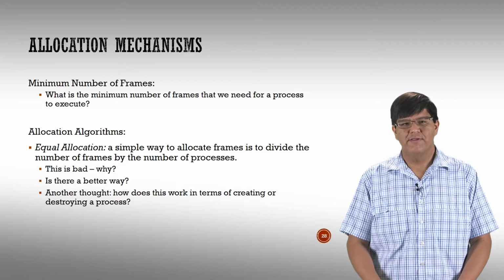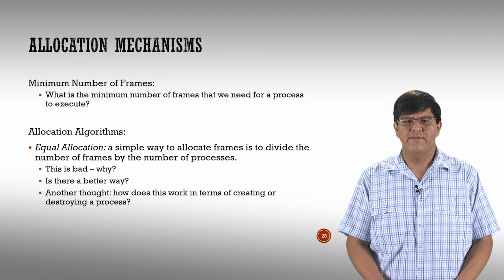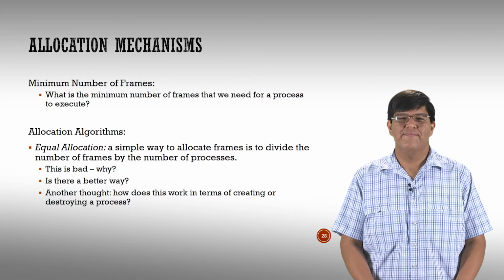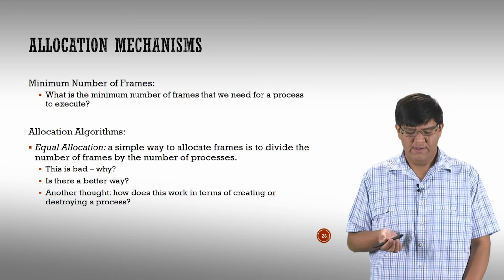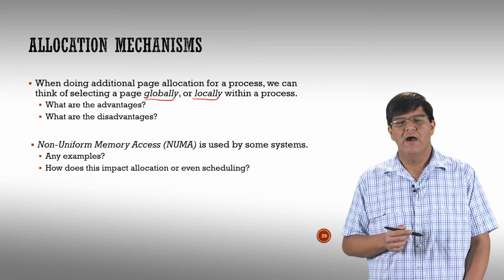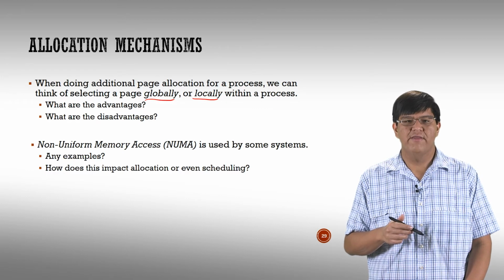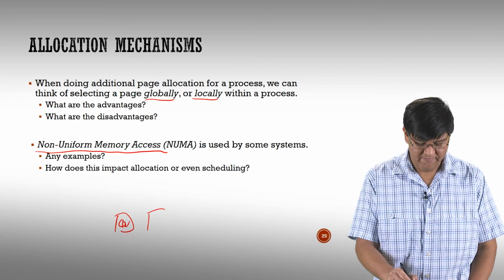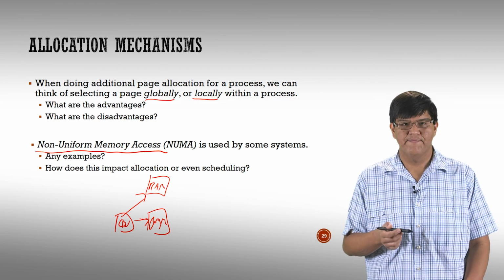[SER334] U11.05 Allocation of Frames